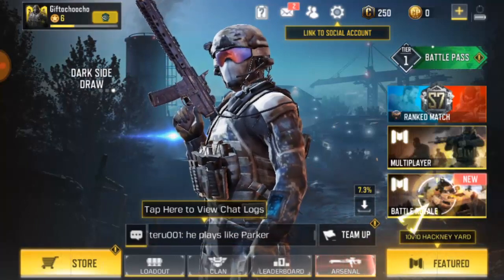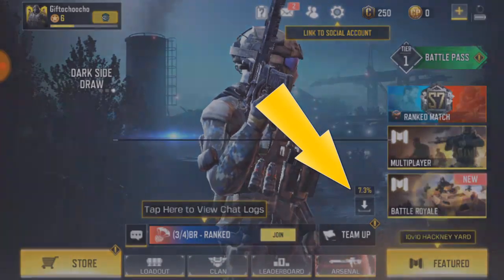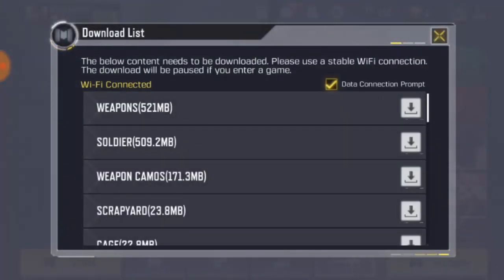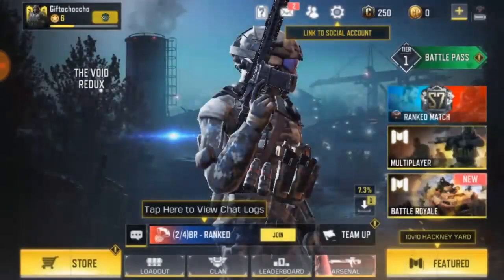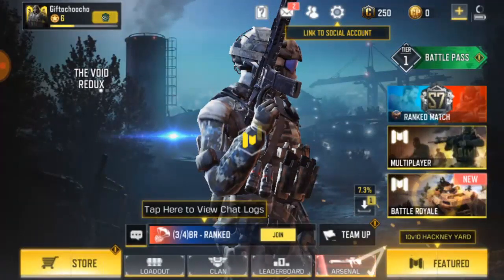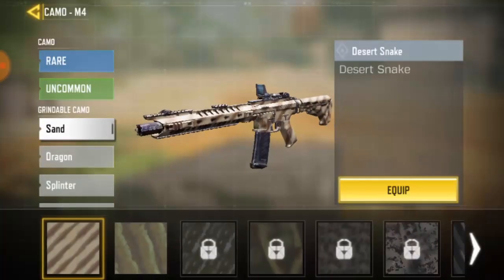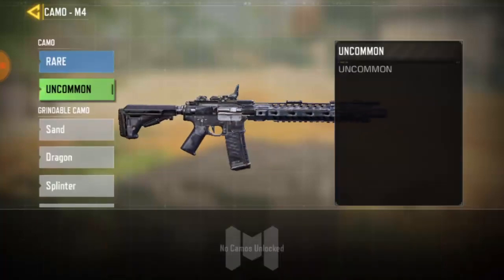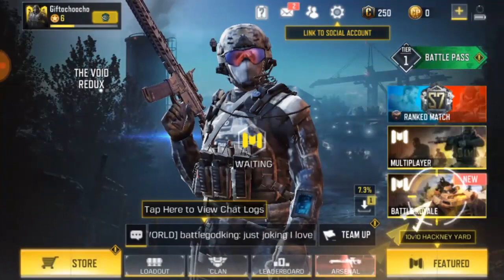How To Update Guns & Characters Skin In Call of Duty Mobile 2021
► OchoochogiftYT
Random Videos